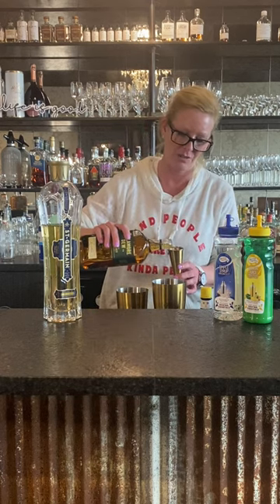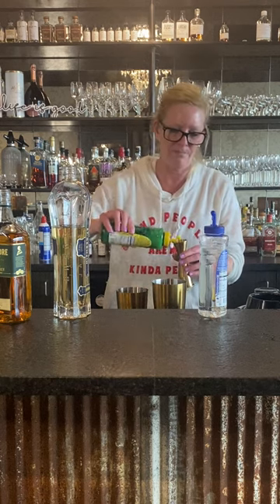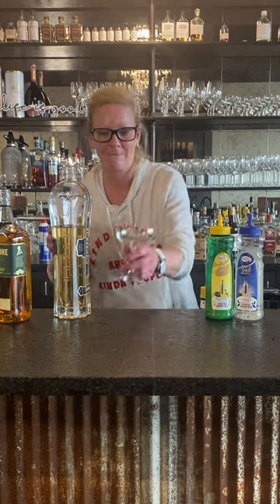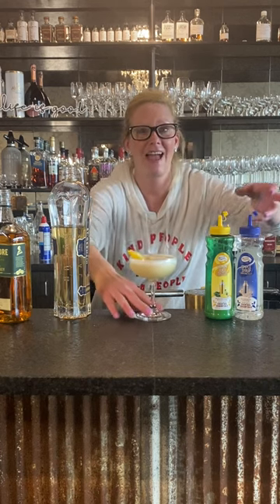Cocktail Christy - Pot of Gold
2 oz Tullamore Dew
1/2 oz Master of Mixes Lemon Juice
1/2 oz Master of Mixes Simple Syrup
1/2 oz St Germain Elderflower Liqueur
egg white
dry shake, wet shake, garnish with a lemon peel